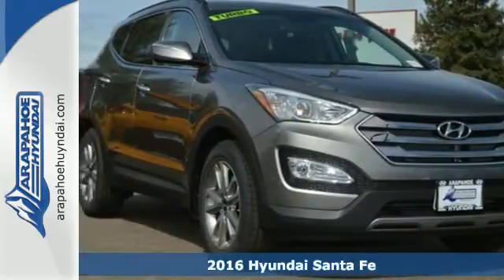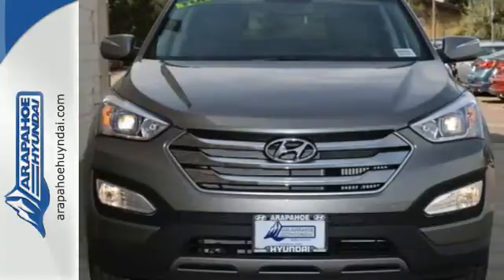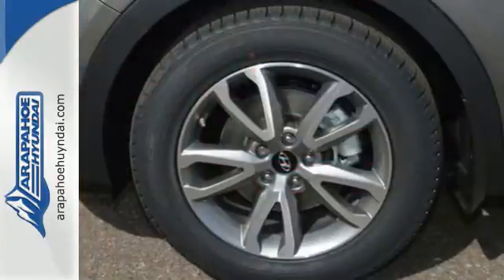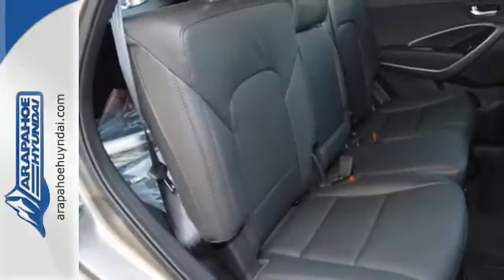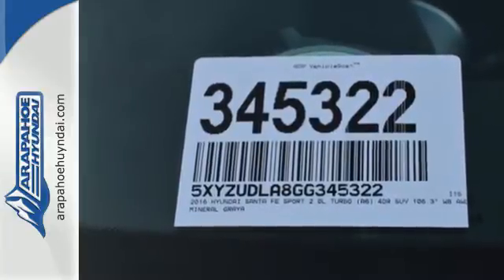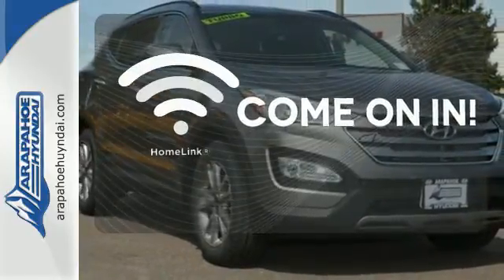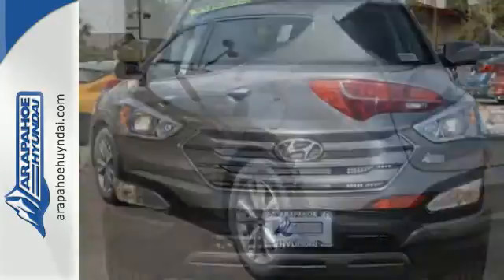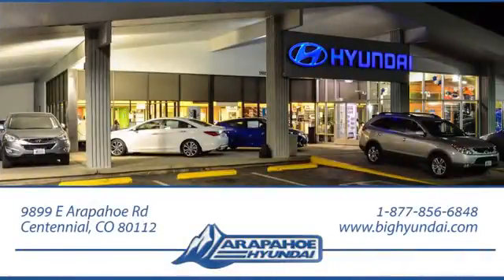2016 Hyundai Santa Fe Denver CO Centennial, CO #345322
Year: 2016
Make: Hyundai
Model: Santa Fe
Engine: 4 Cylinder Turbo
Transmission: 6 Speed Shiftable Automatic
Interior: Black
Stock #: 345322
VIN: 5XYZUDLA8GG345322
 Leather seating surfaces, Chrome twin tip exhaust, 18 inch Hyper Silver Alloy Wheels, Proximity key entry with push button start, Hands-Free smart Liftgate with Auto Open, Electroluminescent gauge cluster with color LCD trip computer, Trailer Prep Package, Blind Spot Detection System, Power front passenger seat, 4.3 inch touchscreen color audio display, Rearview camera, Heated Front & Rear seats, 6-speed automatic transmission with SHIFTRONICA®, Active ECO System, Fog Lights, Roof Side Rails, Power Driver Seat with 4 way lumbar control, Leather wrapped steering wheel and shift knob, Driver Selectable Steering Mode, Vehicle Stability Management with ESC and Traction Control System, ABS with Electronic Brake-force Distribution, Hill-start Assist Control & Downhill Brake Control, Tire Pressure Monitoring System, LED headlight accents, Power locks and windows, Air conditioning , Steering wheel mounted audio and cruise control, AM/FM/SiriusXMA®/CD/MP3 6-speaker audio system with iPodA®/ USB auxiliary input jacks, BluetoothA® Hands-free Phone System, Blue LinkA® Telematics System. Arapahoe Hyundai Coloradoa€TMs #1 Hyundai dealer proudly serving our Denver, Centennial, Aurora, Littleton, Westminster, Boulder & Colorado Springs guests. 80001, 80003, 80011, 80012, 80014, 80015, 80120, 80121, 80122, 80123, 80124, 80125, 80126, 80129, 80130, 80216, 80224, 80217, 80218 Price includes: $500 - Summer Sales Cash. Exp. 10/05, $500 - Retail Bonus Cash. Exp. 10/05

Address:
9899 E Arapahoe Rd